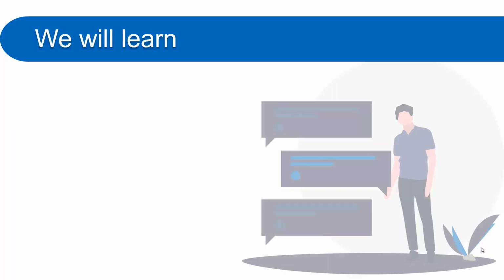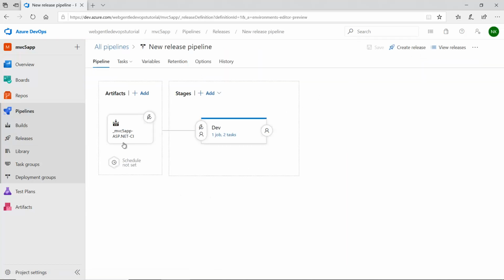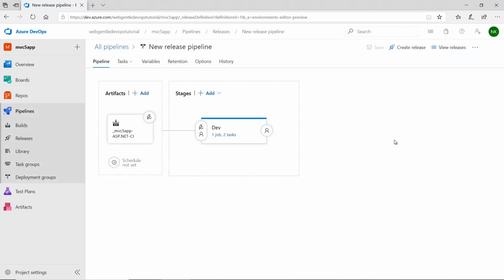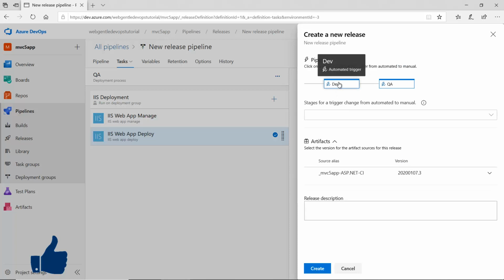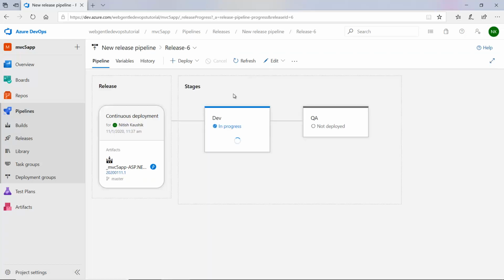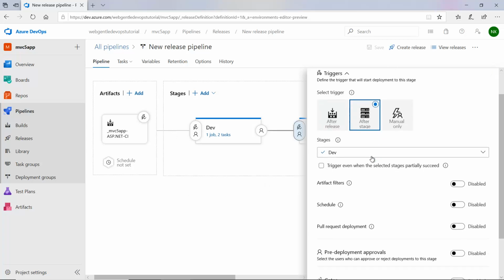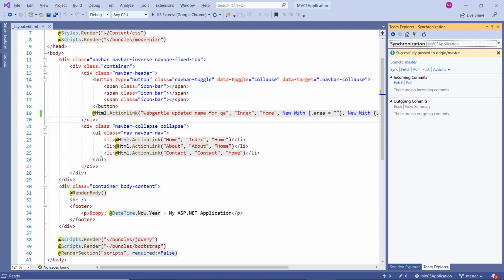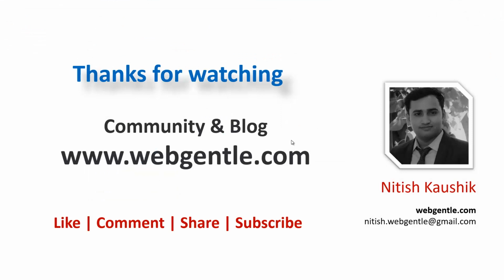(#42) Multi-Stages in release pipeline with Pre-deployment approvals | Azure DevOps Tutorial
Multi-Stages in release pipeline: In this video, we will add multiple stages in a release pipeline in azure devops. Multiple stages are required to deploy and test the application on multiple servers.
A very basic example could be creating a release pipeline that deploys the code on Dev env, QA env, Staging env, Production env.
This video will explain several things that are required for a multi-stage release pipeline in Azure DevOps.
In the second half of this video, you will learn how to set triggers for predeployment on a particular stage. Triggers are the permissions that are required to deploy the code on a particular stage.
You will also learn how to set stage execution in parallel and in the queue.

Timestamp:
# What all you will learn in this video 00:22
# What is multi-stage release pipeline 00:37
# What are triggers in azure release pipeline 02:08
# Add new stage in release pipeline 03:13
# Test multi-stages release pipeline 10:42
# Execute stages in parallel 13:09
# Set pre-deployment approvals 13:42
# How to approve deployment for a stage 18:11